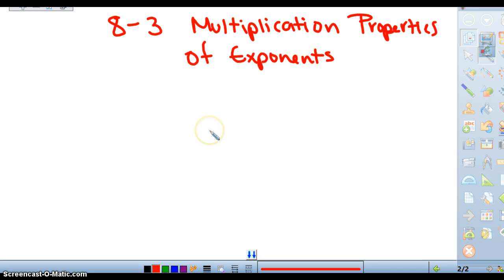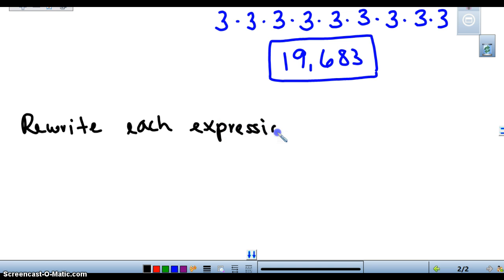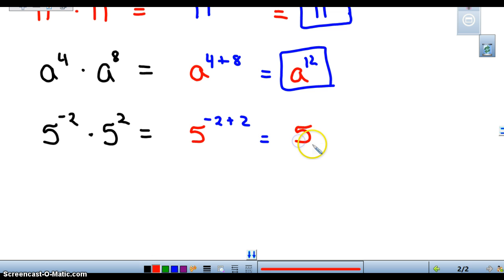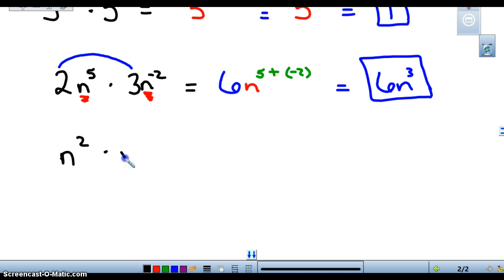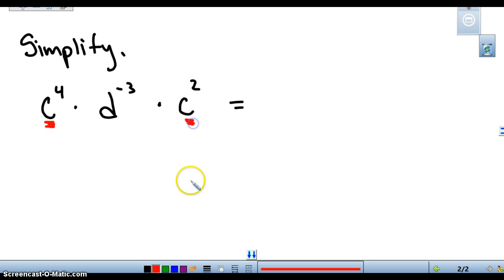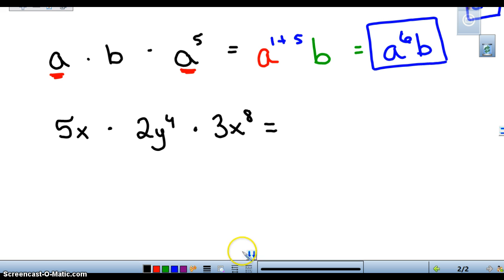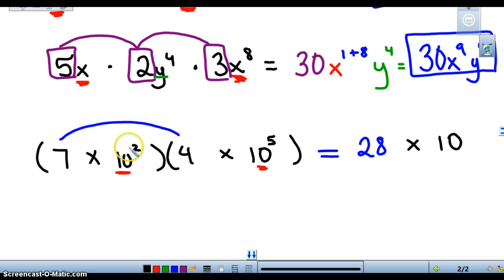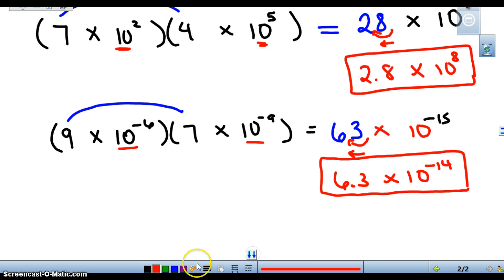Multiplication properties of exponents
multiplying properties with the same base   multiplying numbers in scientific notation period 1 and 2